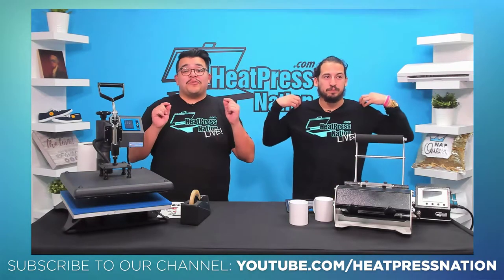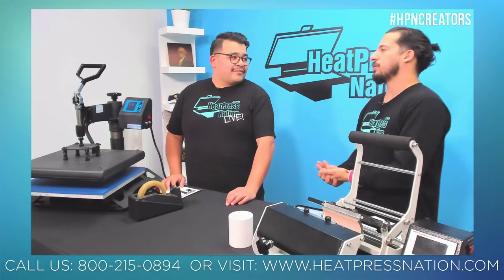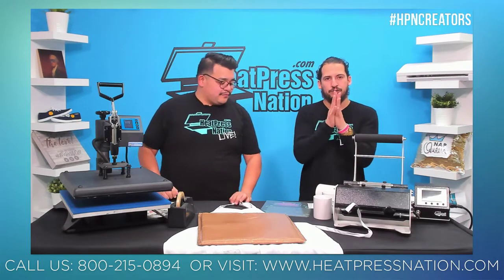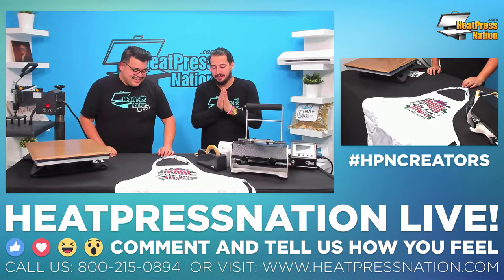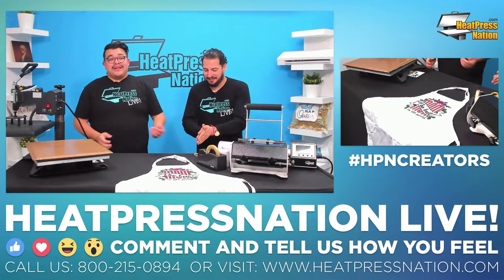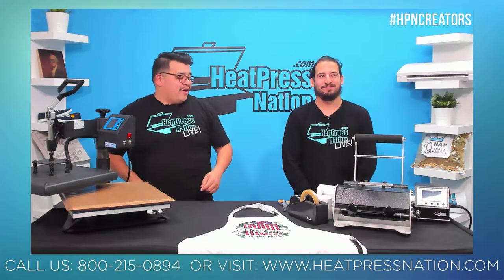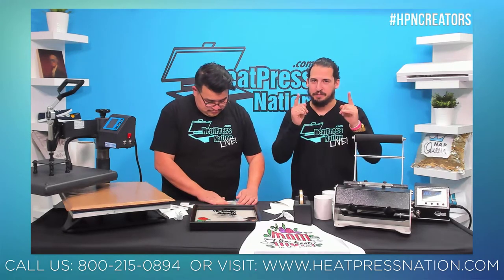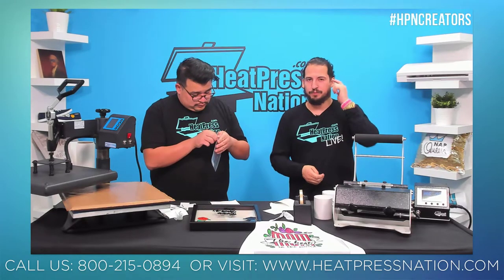HeatPressNation Live! - Mother's Day Special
In this edition of Heat Press Nation Live Jared and Estevan go over some great Mother's Day gift ideas.